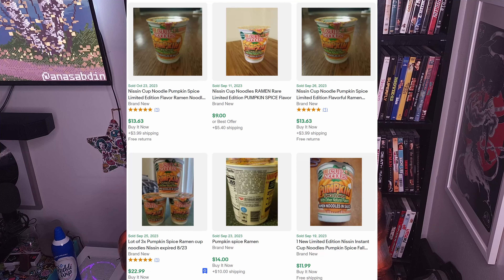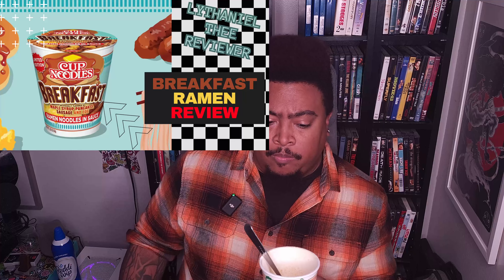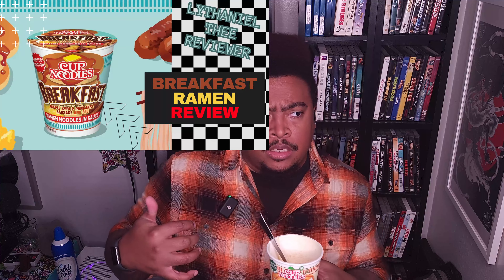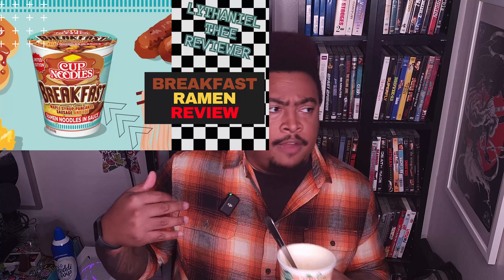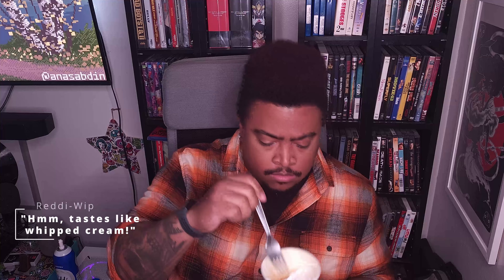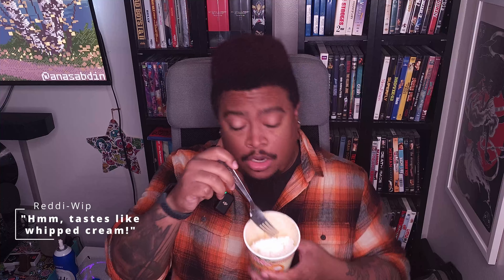Pumpkin Ramen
Hellooooooooo, everybody! It is I! Lythaniel Thee Reviewer! Today, I'm reviewing some Pumpkin Spice Ramen from Cup Noodles! Will this be any better than their breakfast ramen version? Is it more pumpkin-y and memorable than Starbucks' drinks?

Any tips are greatly appreciated!